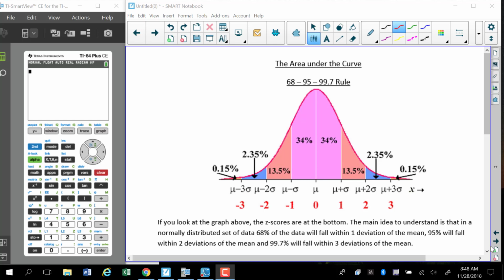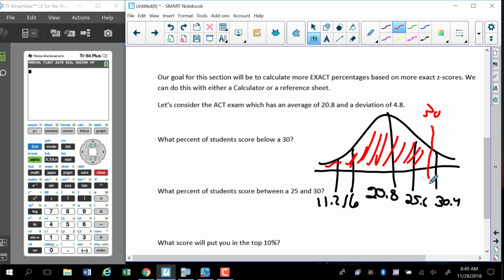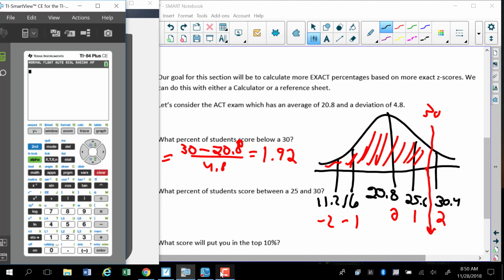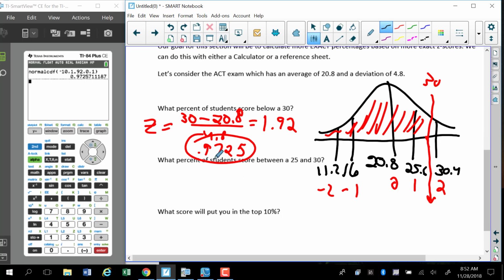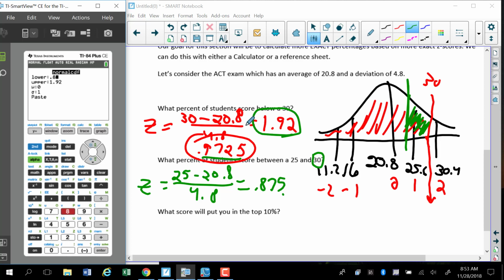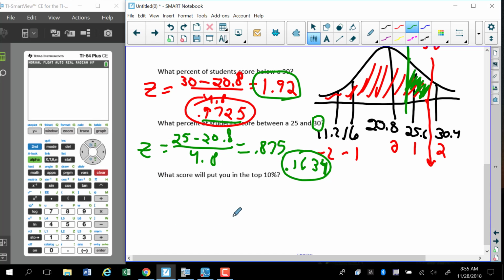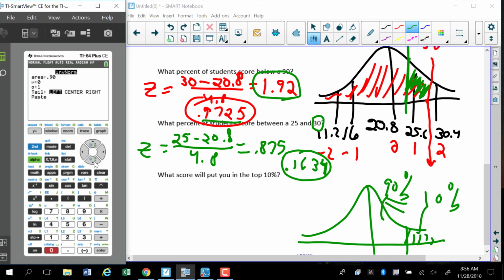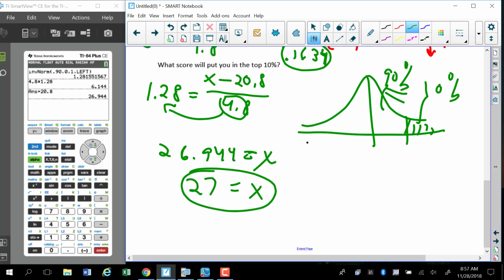area under the curve part 1